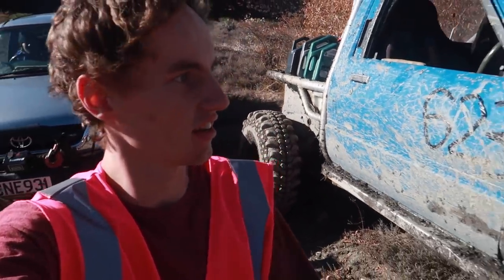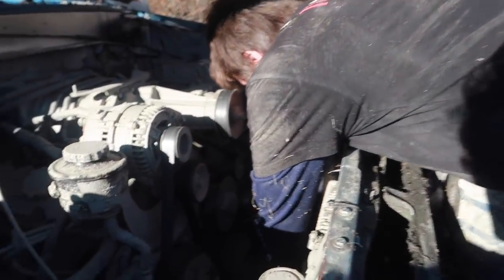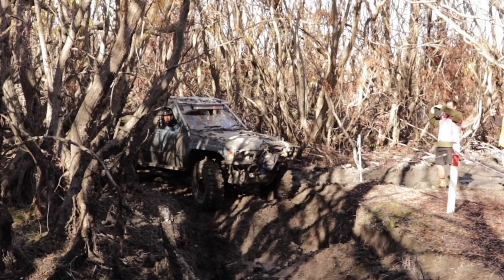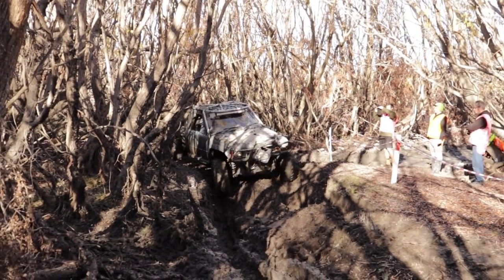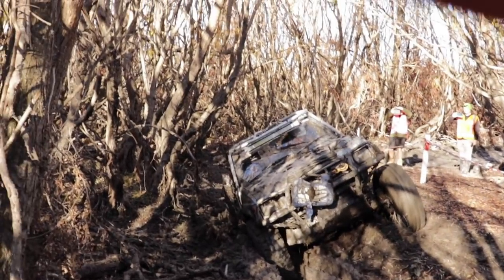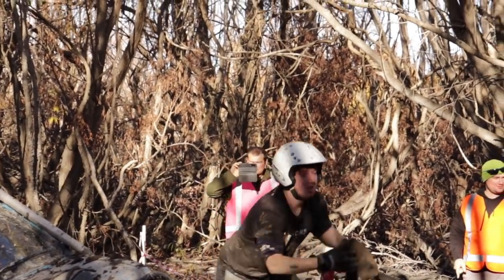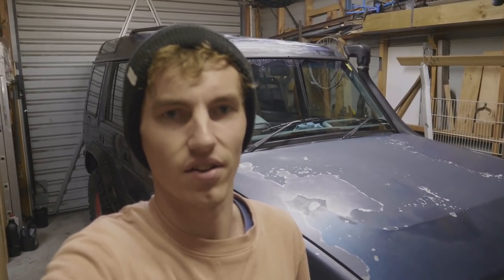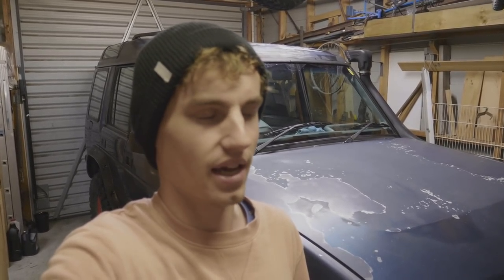MUD & MAYHEM!!! Force4 Mainland Winch COMP! Round 1: Alexandra! NZ 4WD Racing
Round One's action from the Mainland Winch Challenge presented by Force4. It was all go in Alexandra, NZ as teams took on the stages! Enjoy the action!